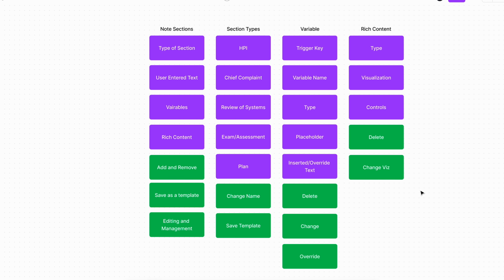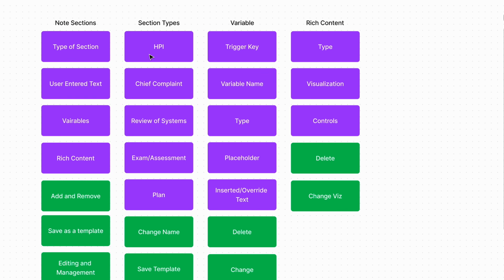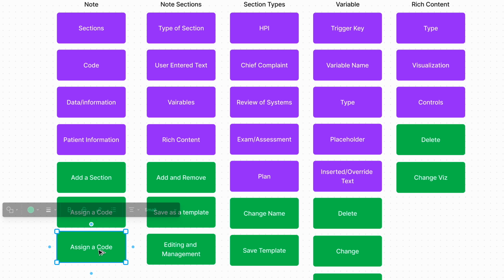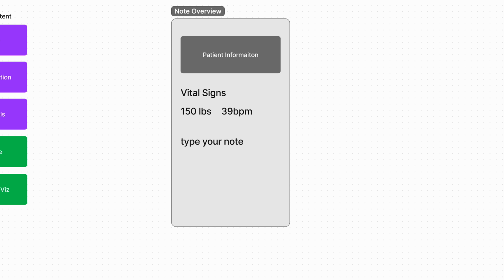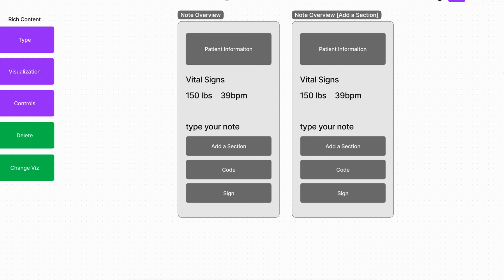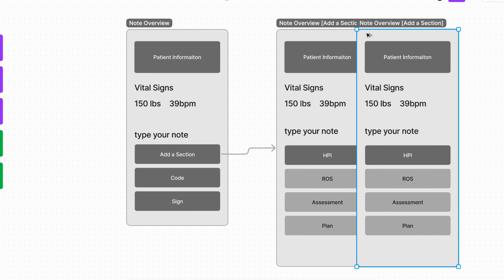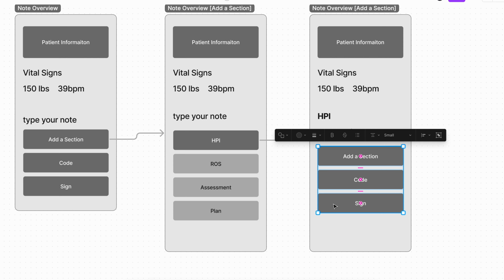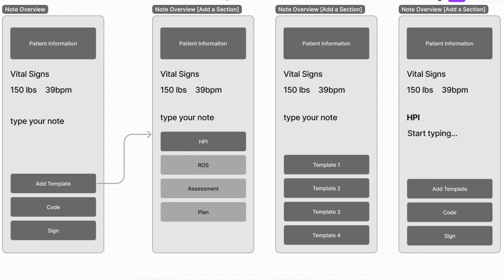the best design process in 2023 (breadboarding)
Breadboarding is a seldom taught design process that can accelerate a designer's process, get buy-in from stakeholders, and make wireframing and hi-fidelity far more efficient. In this video, I'm teaching you a bit about breadboarding, showing you how it works, and explaining why I think it's going to be the best design process for me in 2023.

About Robert
I make videos about my work as a product designer and aspiring entrepreneur. Follow along with my journey to revolutionize healthcare.